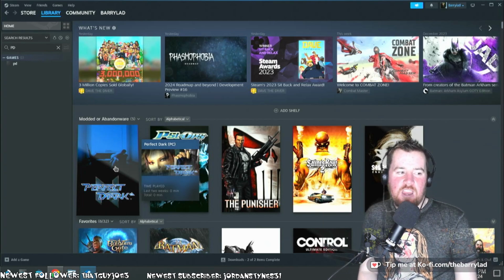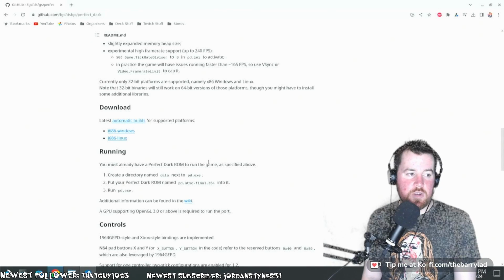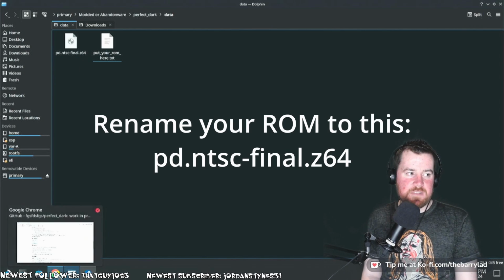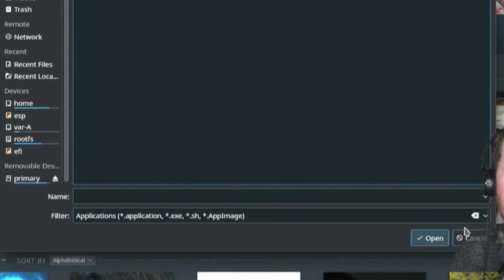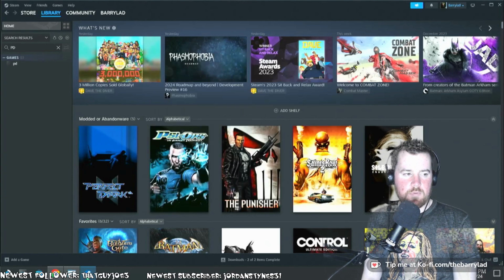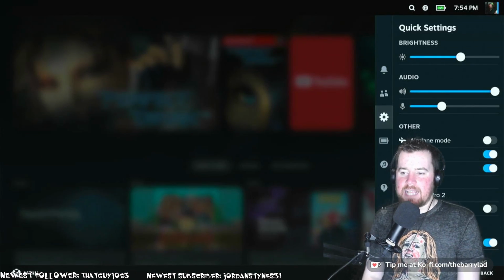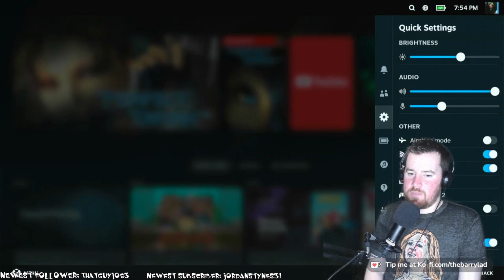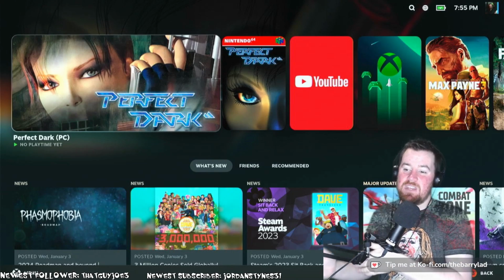How To Play Perfect Dark's PC Port on the Steam Deck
A HUGE thanks to the folks who did the work on this port!

Note: here is the string you need to paste into the LAUNCH OPTIONS section, once you have added the .exe file to Steam:

/home/deck/.steam/steam/steamapps/common/SteamLinuxRuntime_sniper/run %command%

Note: the name you should use for the ROM file is pd.ntsc-final.z64 - it will not be named this initially. You have to find/dump your own ROM and then re-name it yourself.

Other notes/thank yous:

Steam Deck community on Reddit with special thanks to Packers4Evar12 for flagging the launch options workaround.

I update my schedule regularly, so check Twitch or Twitter for news on when I'll be streaming next -- and what game!

Highlights posted regularly on TikTok.